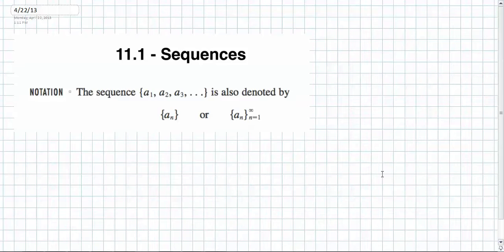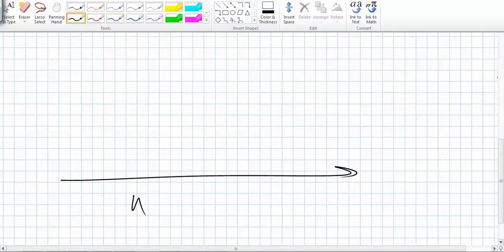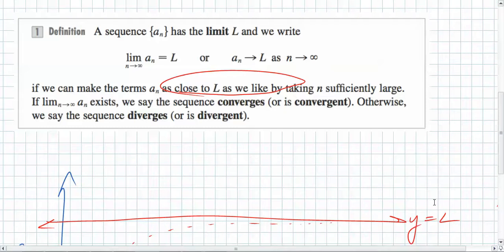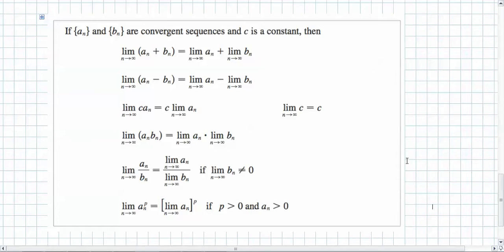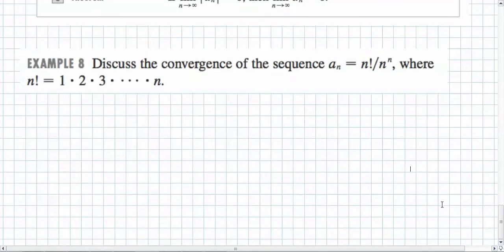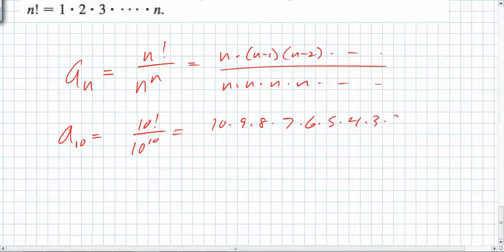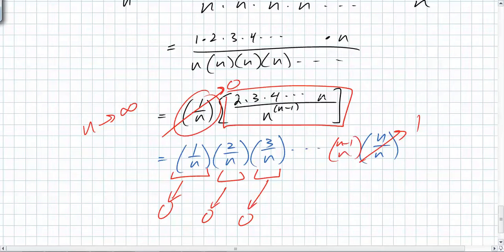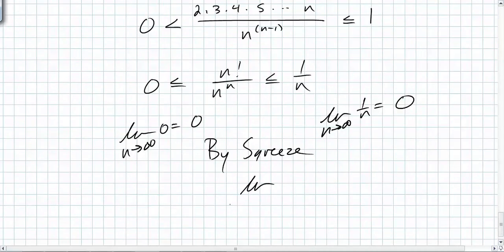4/22/13 - D Block - AP Calculus BC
We start talking about sequences. PDF notes